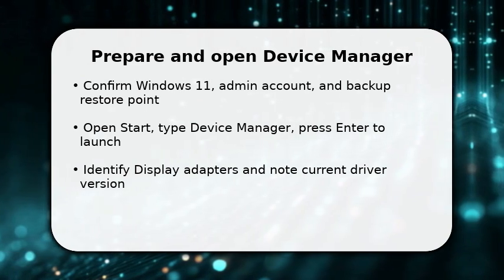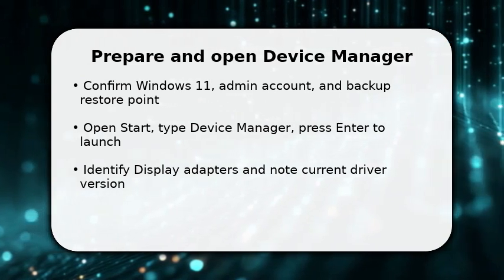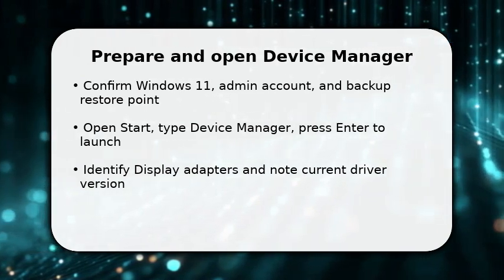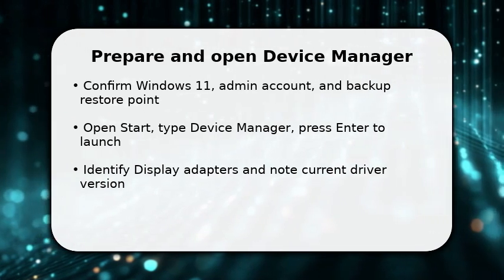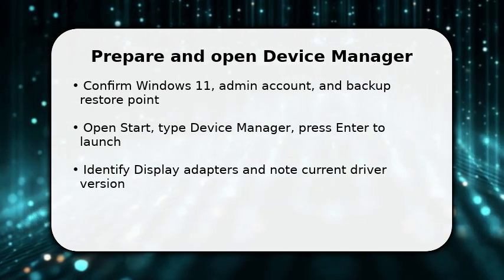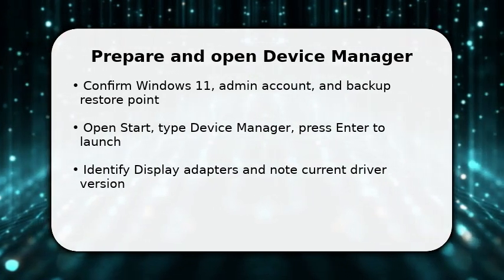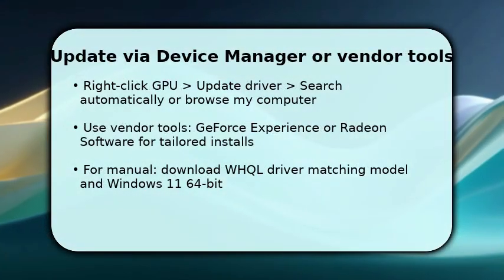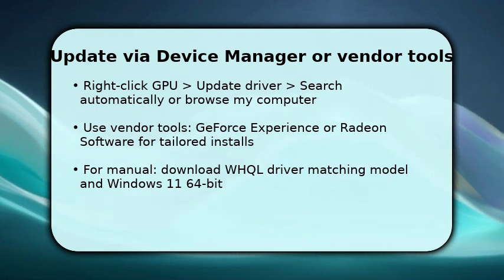How to Update Video Card Drivers Windows 11 - Step by Step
How to Update Video Card Drivers Windows 11 - Step by Step | 🔒 Surfshark VPN Deal — Stay private and secure. $1.99/mo + 3 Months Free ▸

Learn the essential steps to update your video card drivers on Windows 11 for optimal performance and compatibility. This guide covers troubleshooting common issues, navigating through system settings, using Device Manager effectively, selecting appropriate driver sources like Microsoft Update or third-party sites, and verifying successful updates.

update video card drivers, Windows 11 graphics update, Device Manager for cards, Microsoft Windows Driver Updater, Troubleshooting outdated GPU